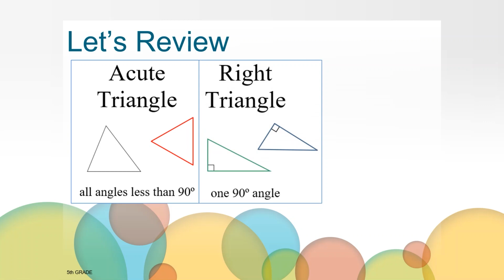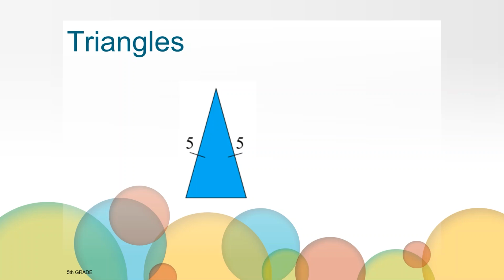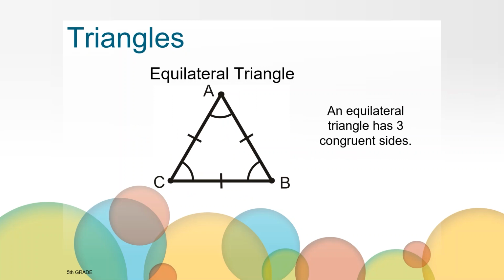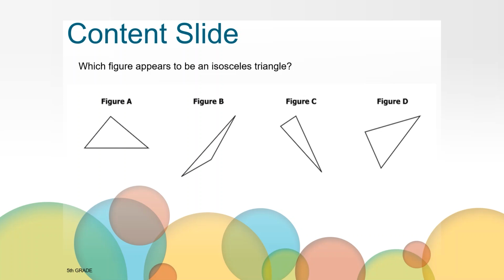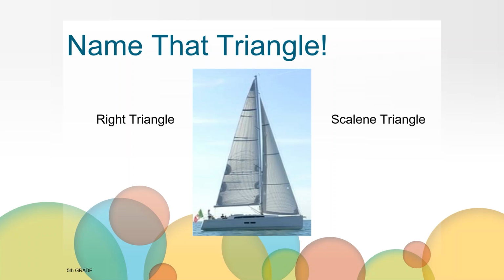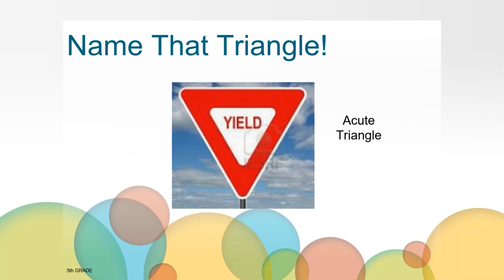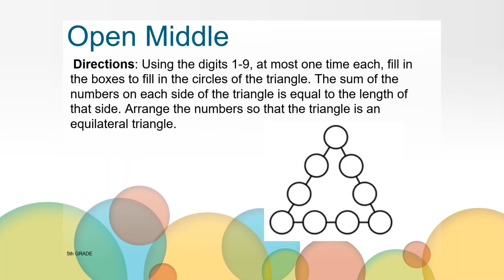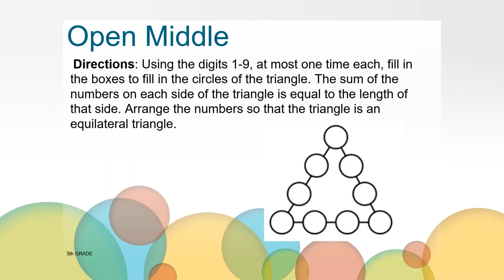Classifying Triangles By Sides - Math, Grade 5, Unit 8, Video 4